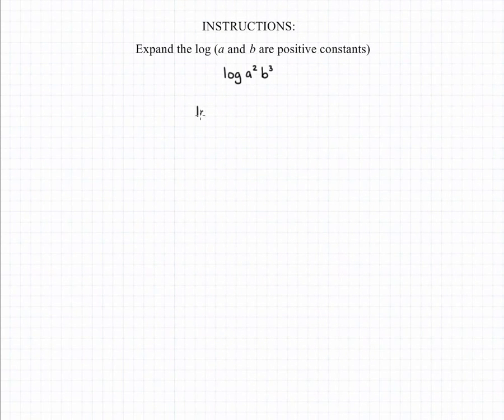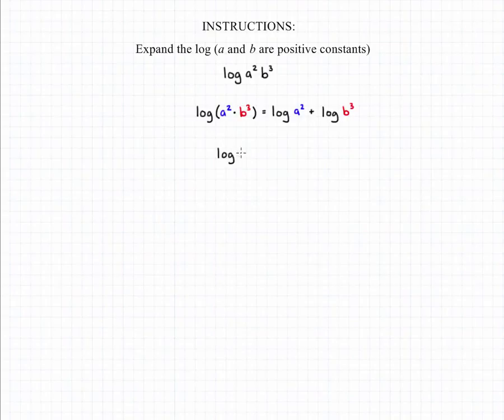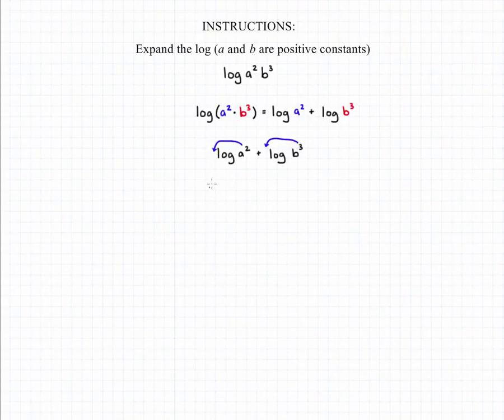Properties of Logs 3A